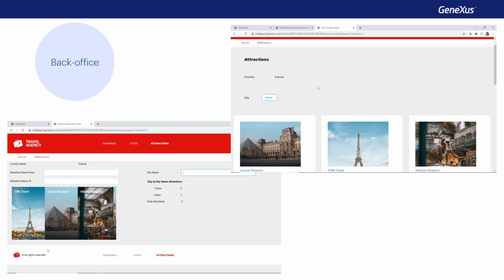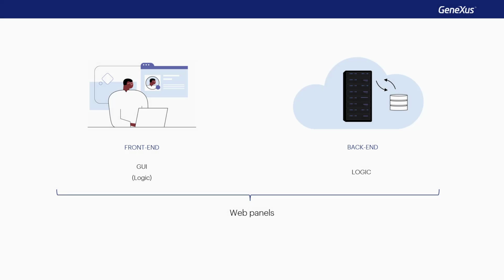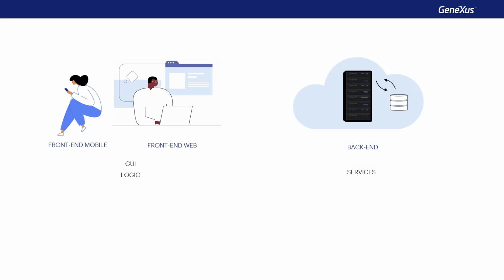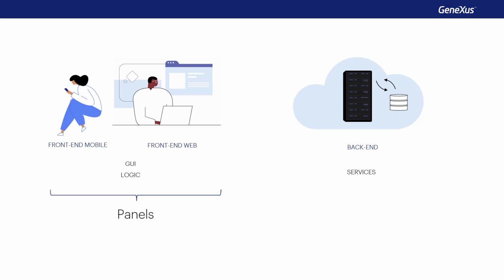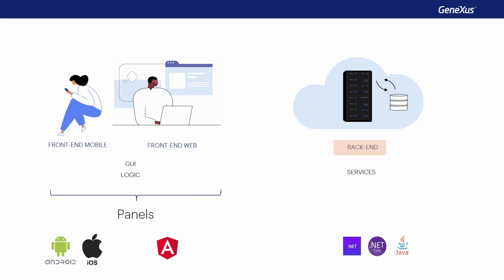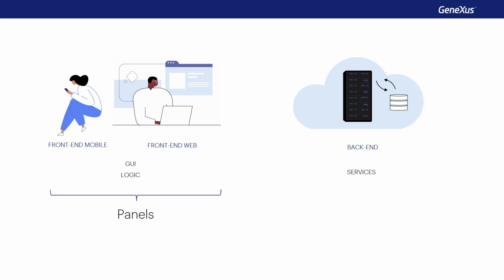Web screens with focus on Customer-facing. Introduction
The architecture of the applications determines, among other things, the way they are programmed.
In this module we will focus on the web applications that will run in an intelligent client, that is, customer-facing applications that allow us to provide the best possible user experience.